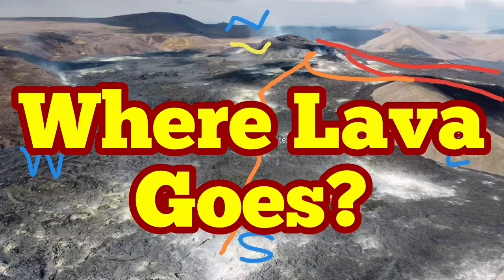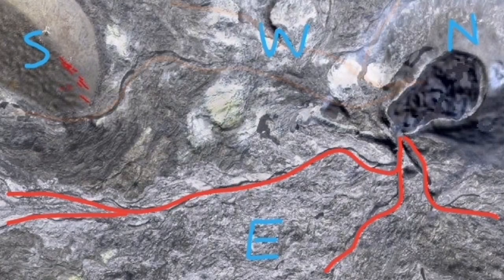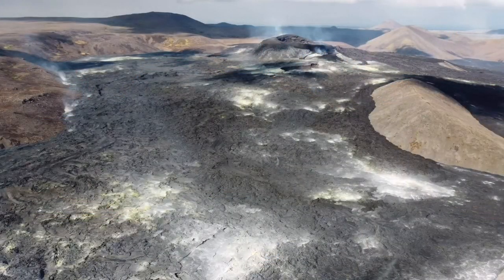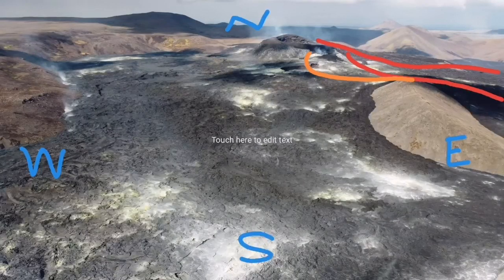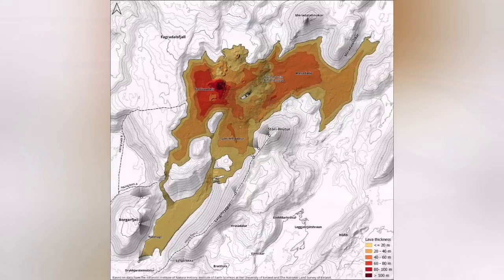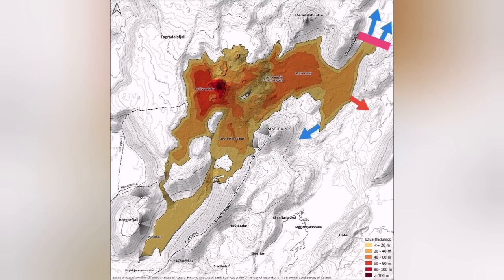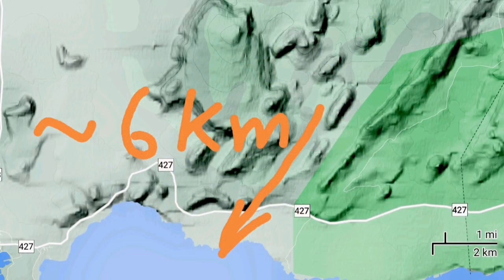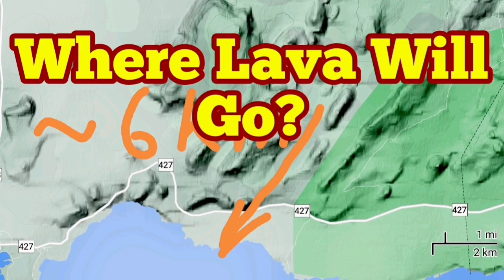Where All The Lava Goes? Map And Image Analysis/Iceland Fagradalsfjall Geldingadalir Volcano